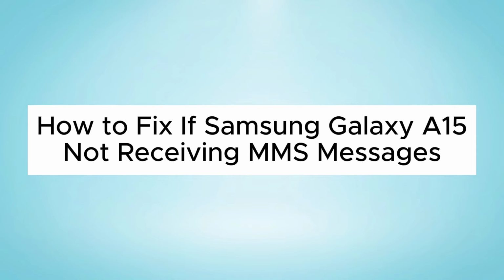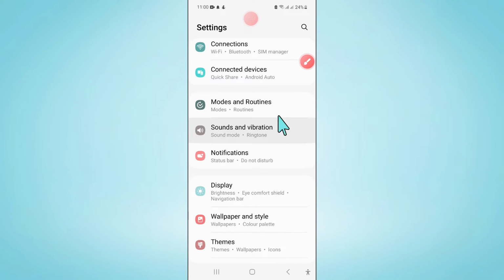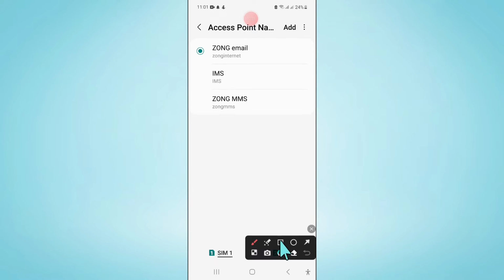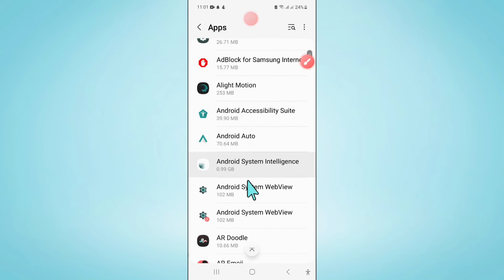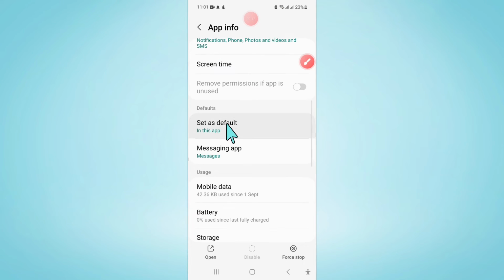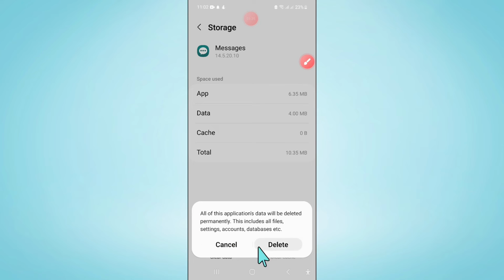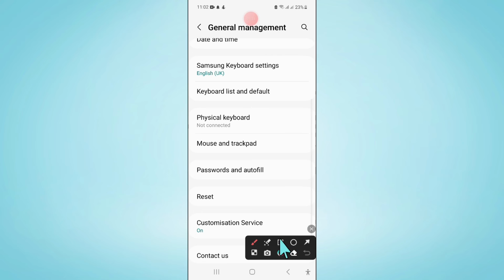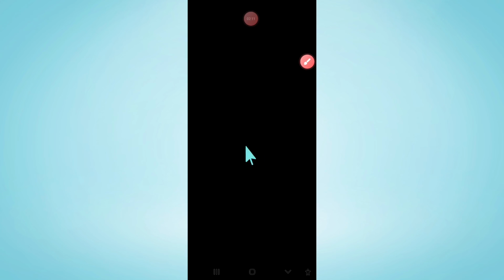How to Fix If Not Receiving MMS Messages Fixed Samsung Galaxy A15